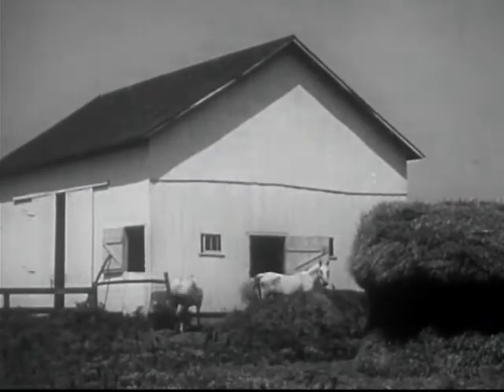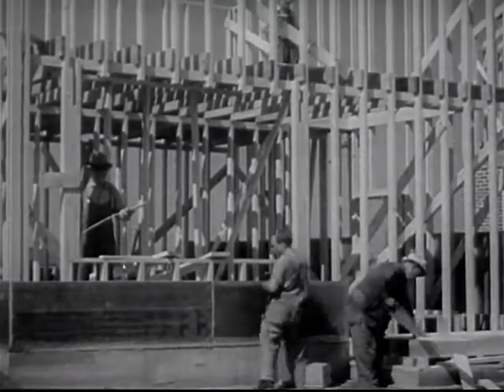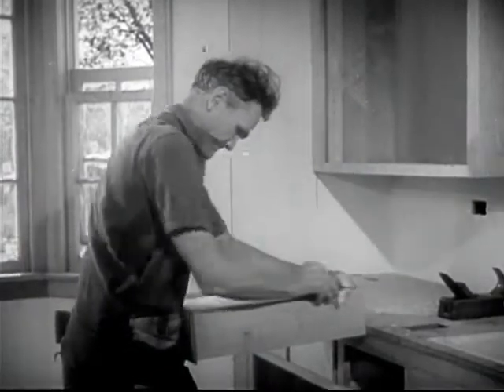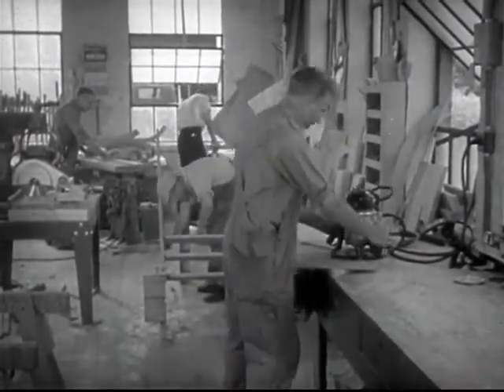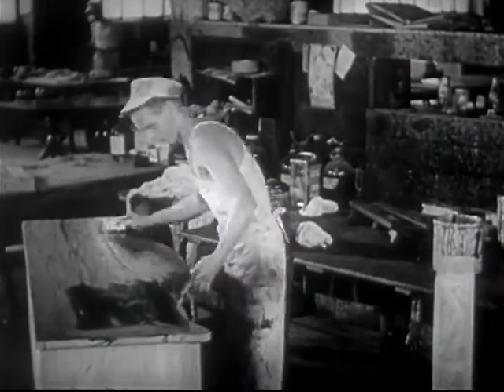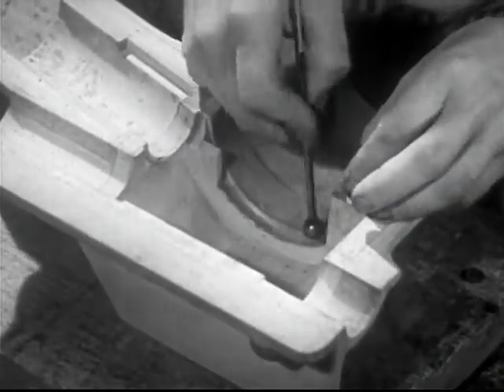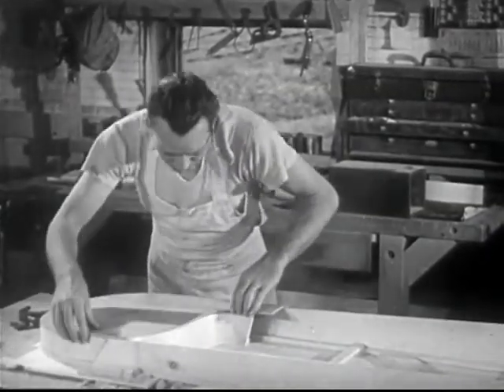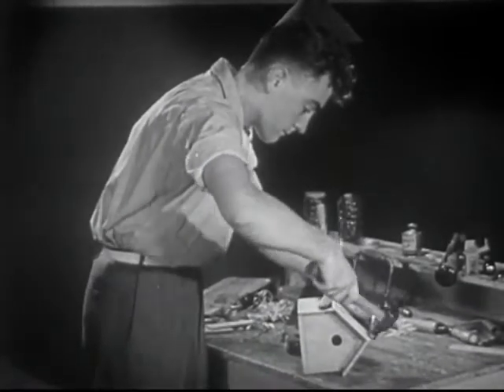Woodworker, The (1940)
Surveys types of jobs performed by carpenters in the building industry and furniture making trades. Suggests studies needed to enter the woodworking field.